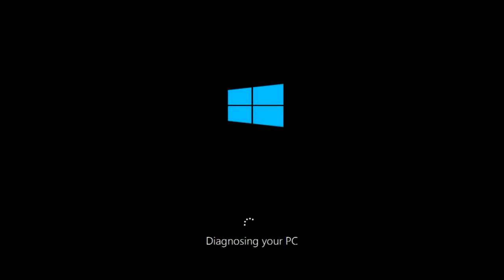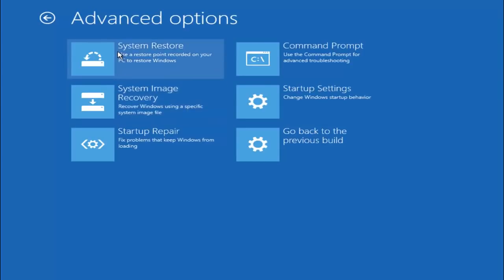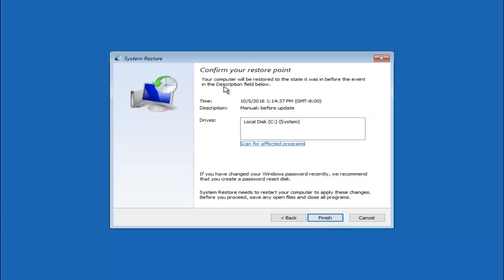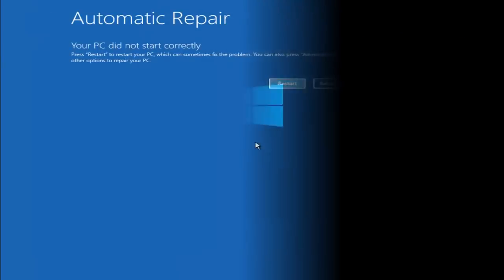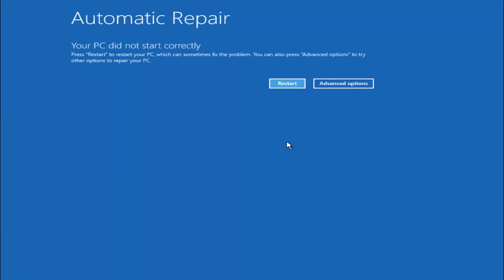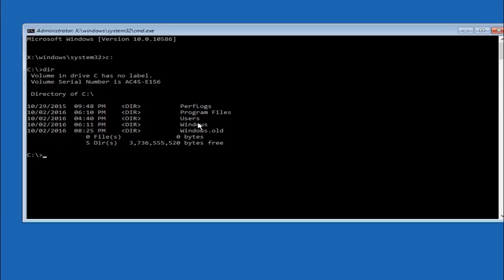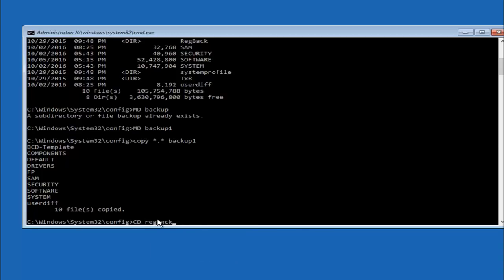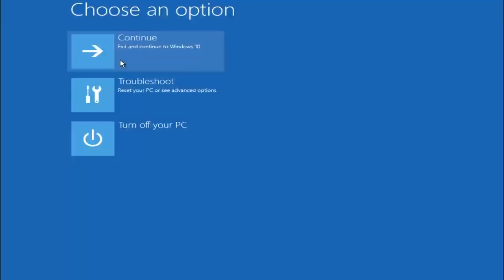How To Fix Windows 10 Startup Problems [Tutorial]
This tutorial will help you fix common startup problems like being Stuck on Loading Screen Black, Blue Screen of Death (BSOD), Frozen on Startup, Infinite Boot Loop, Corrupt Registry, Corrupt Update, Corrupt Program Installs and Malware.

If you are experiencing common issues like Blackscreen, Bootloop, Infinite loading screen, or infinite boot this tutorial will be for you.